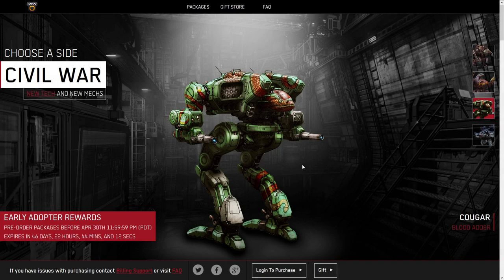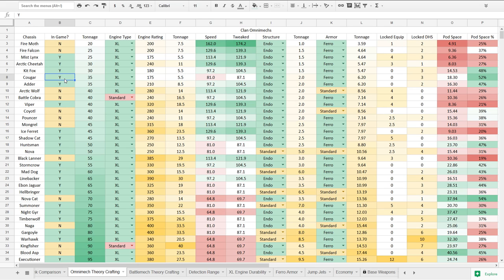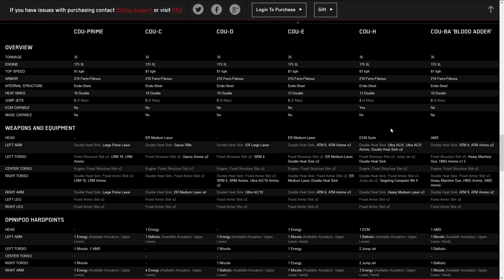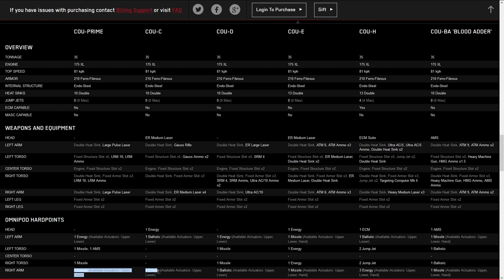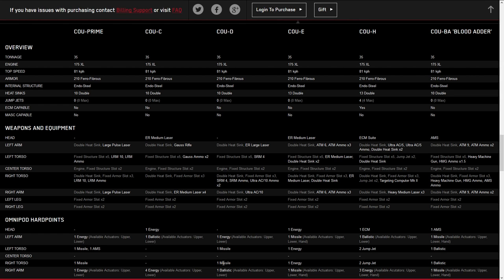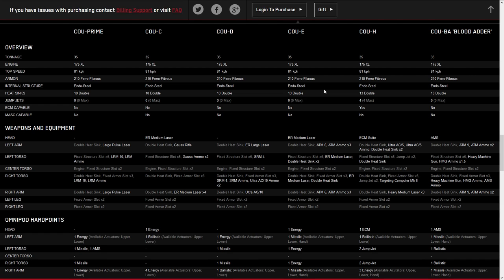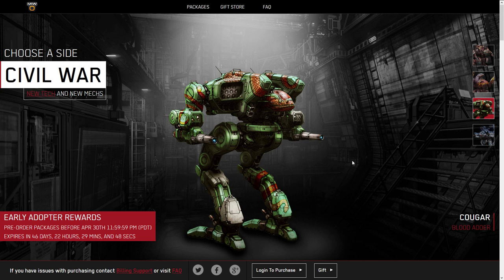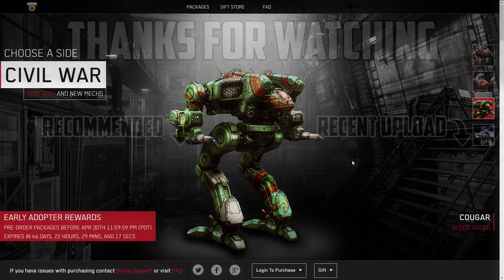Should You Buy - Cougar